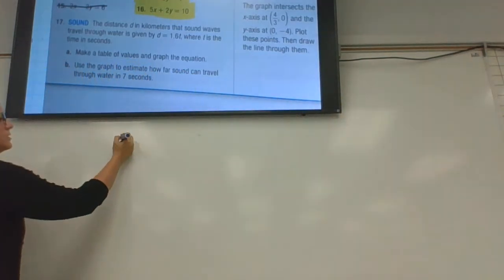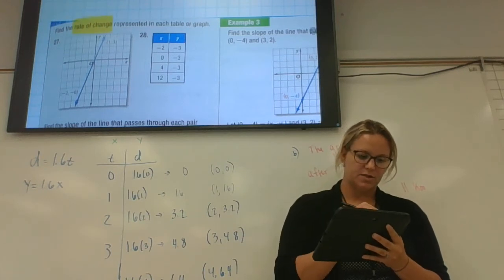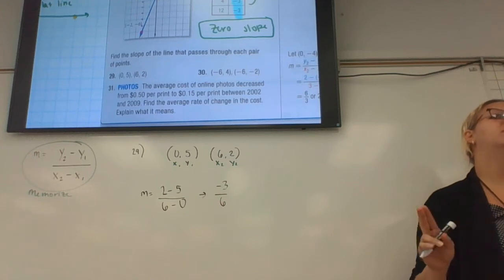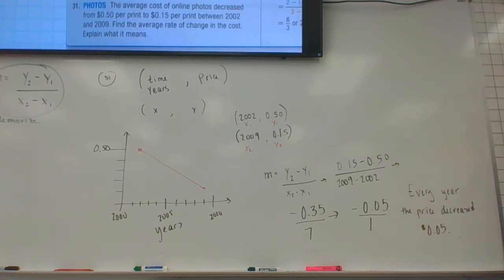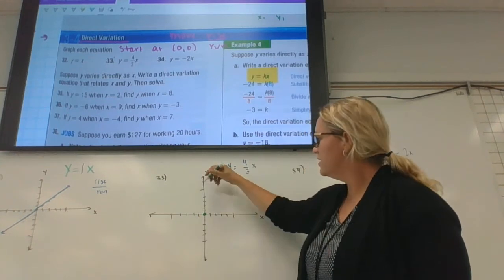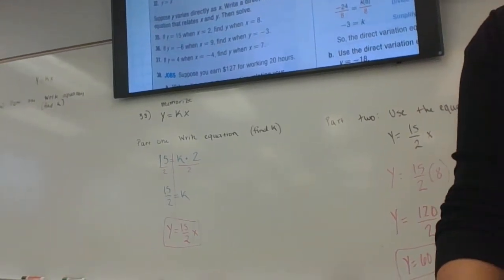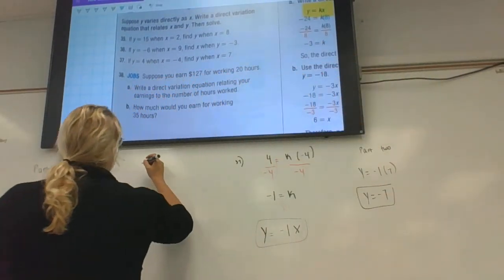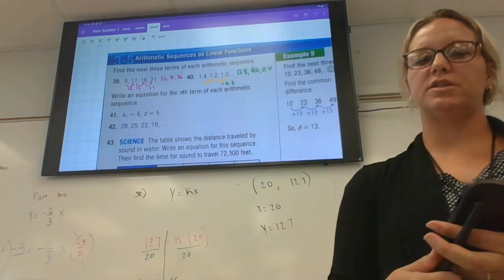Monday Video Class review ch 3 test